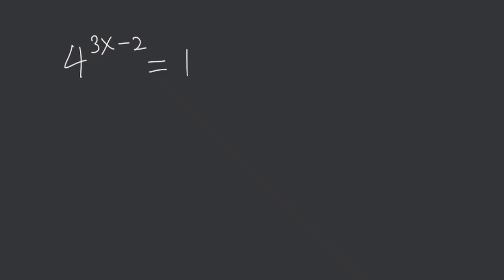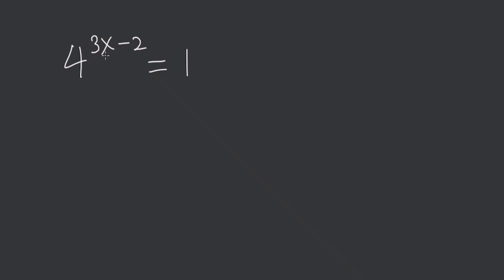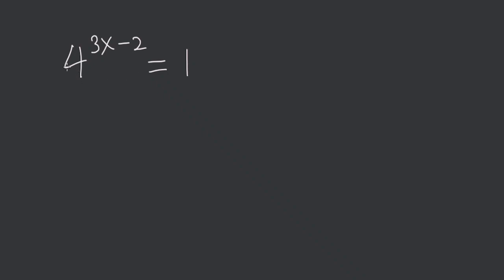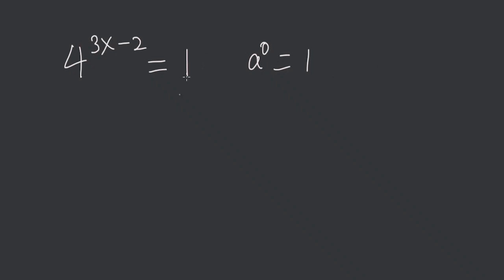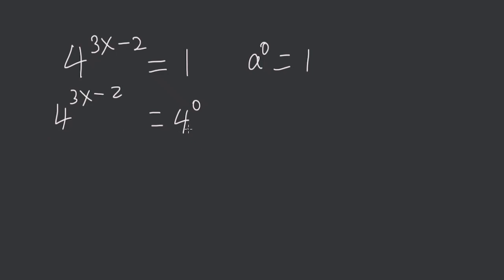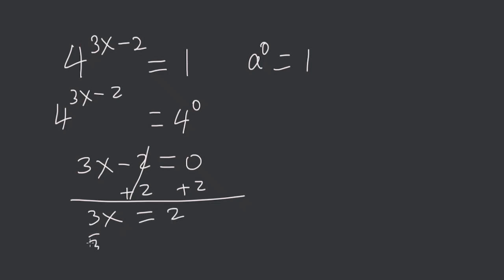A Simple Trick Most People Miss.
معادلة أسية بسيطة. حل ل x.